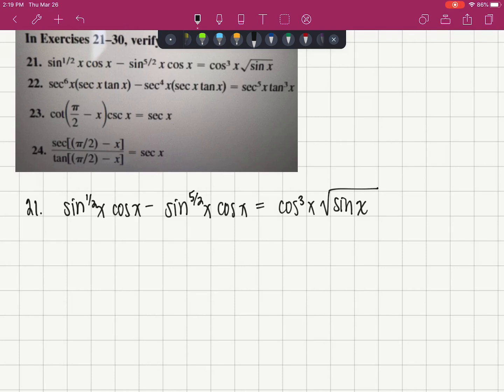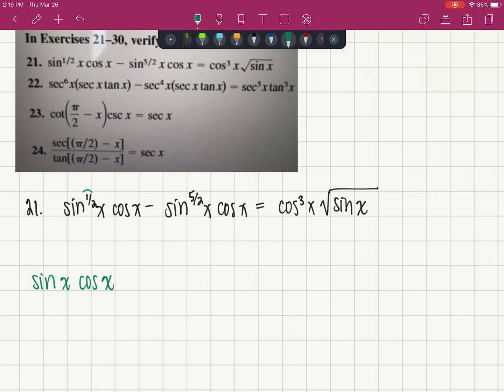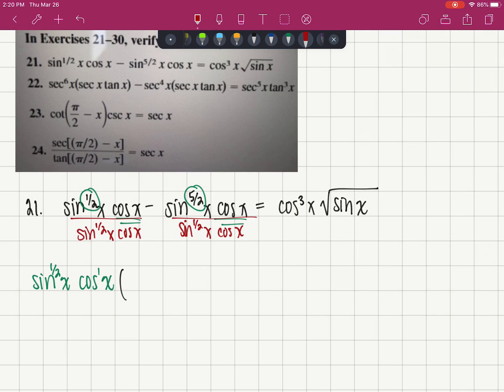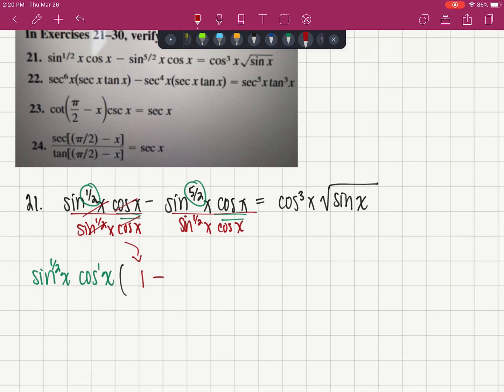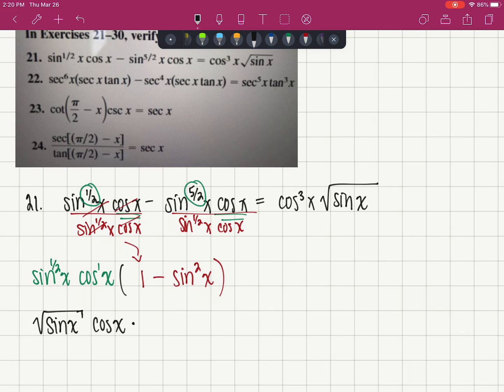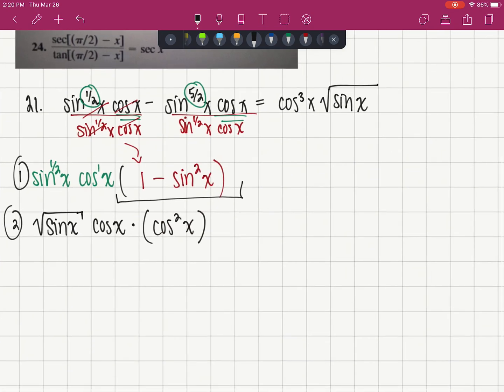Precalc Verify with rational exponents